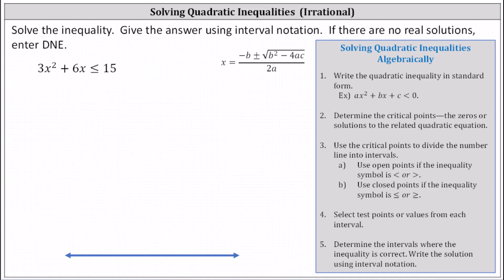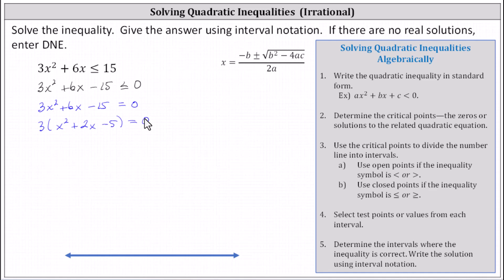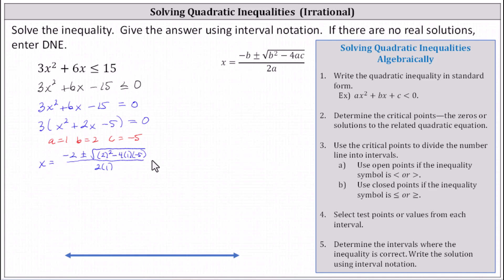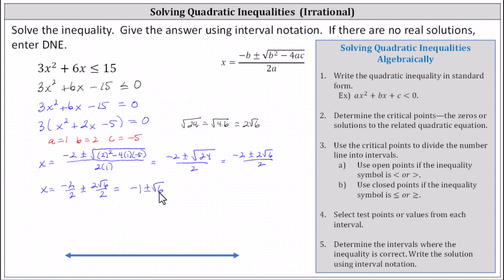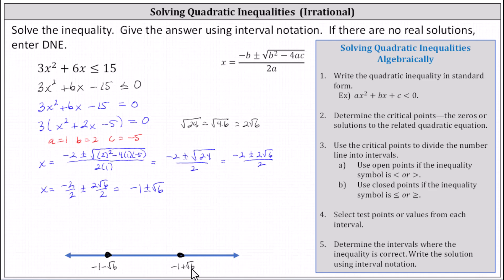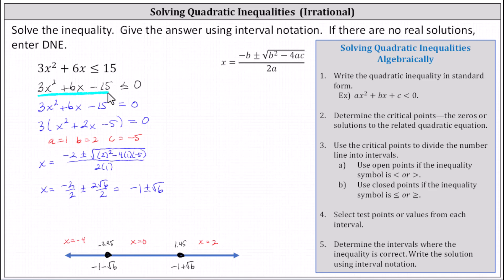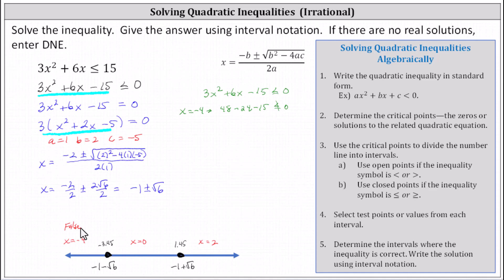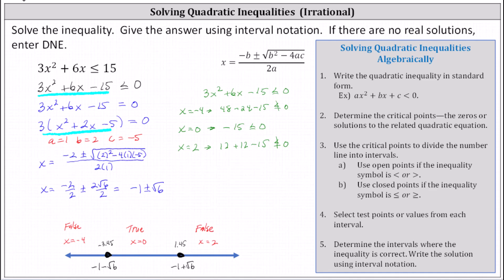Solve a Quadratic Inequality (Less Than or Equal, Irrational, Required Quadratic Formula)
This video explains how to solve a quadratic inequality algebraically and the the result are verified by analyzing the related quadratic function on the coordinate plane.